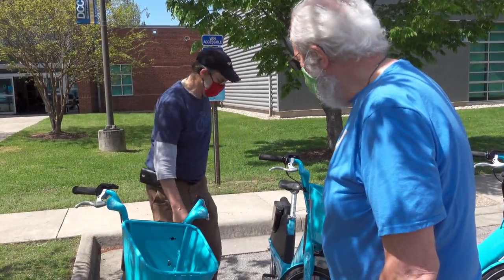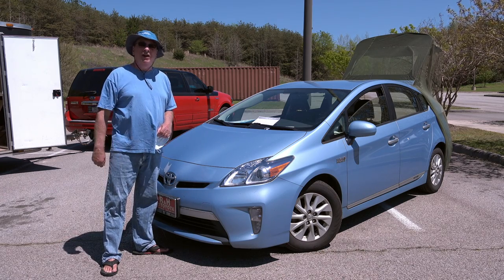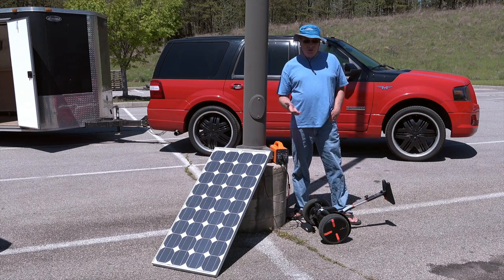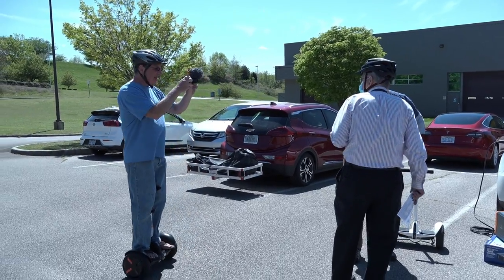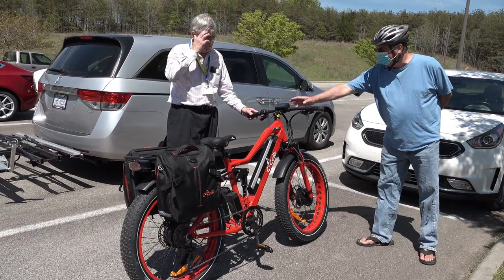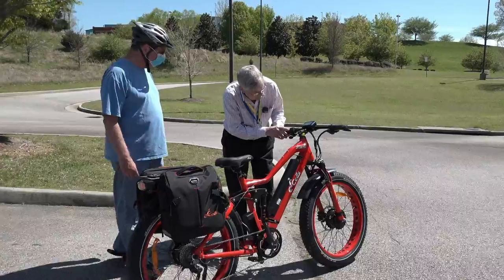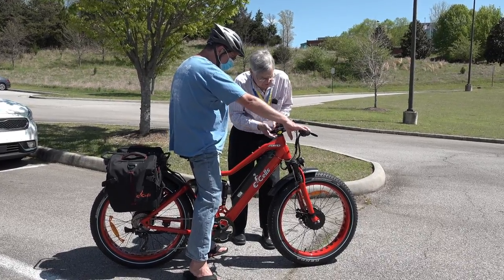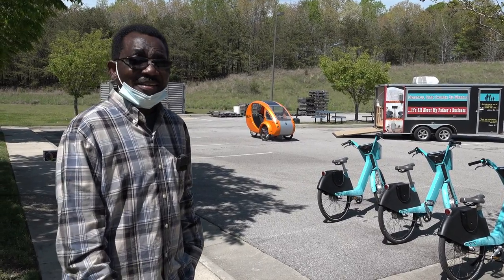TEVA 04 16 2021